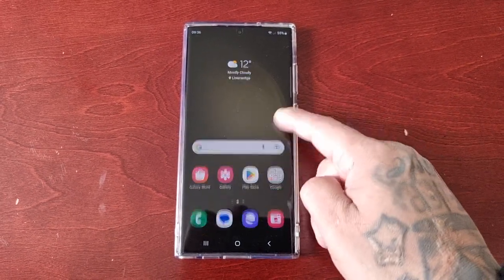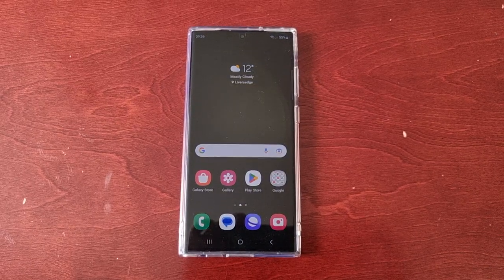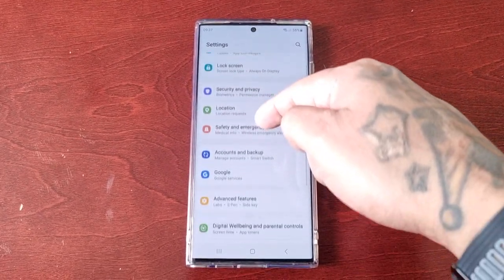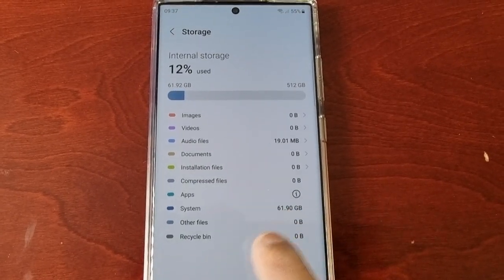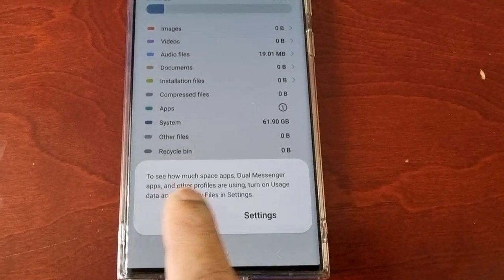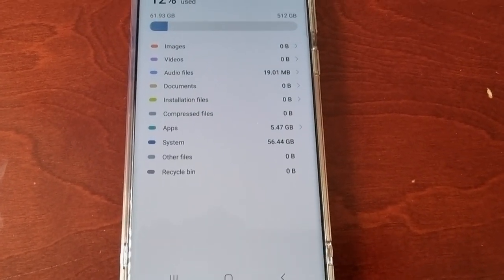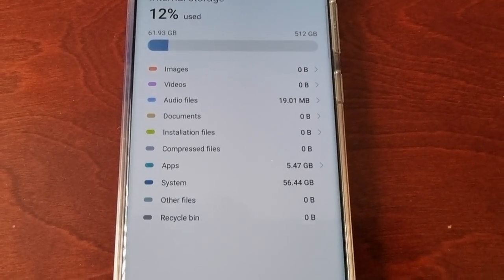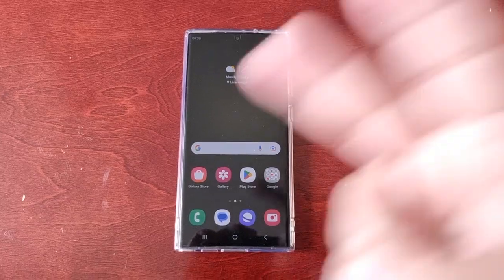Samsung Galaxy S23 Ultra Reduce System Size Freeup Over 5GB Gigabytes Of Storage Was 61 GB Now 56 GB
Hello everybody Android Doctor again in todays video i will be sharing with you how you can free up alot of storage space on your samsung galaxy s23 ultra ,s23,s23 plus android phone simply by following the steps shown in the video to greatly reduce the system size...